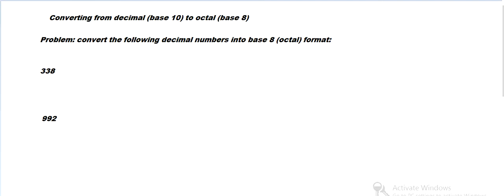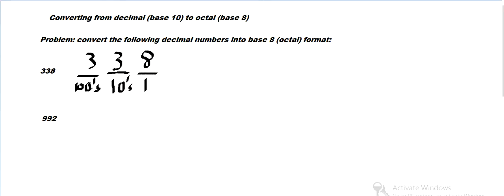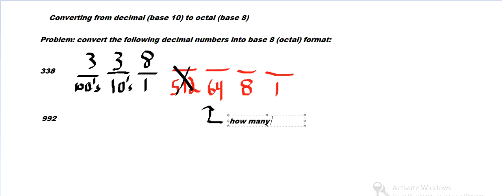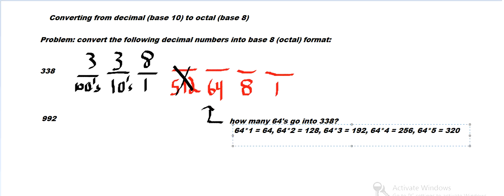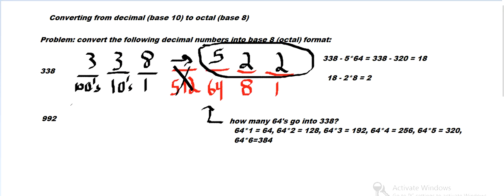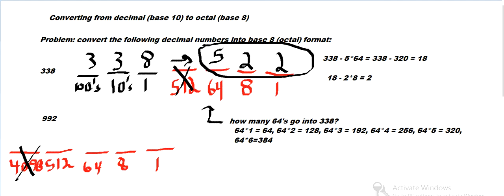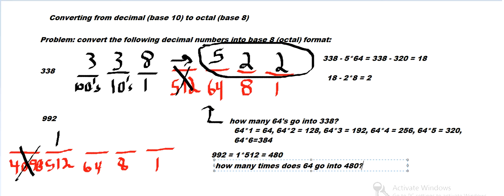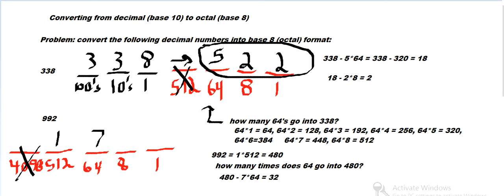Converting Decimal to Octal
Here we are given a number in decimal, or base 10, format and asked to convert it to octal, ie: base 8.